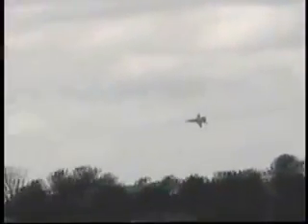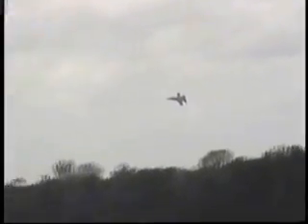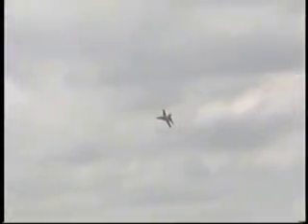2004 NAS Oceana Airshow - F/A-18C Hornet Demonstration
F/A-18C Hornet Demonstration

2004 NAS Oceana Airshow
NAS Oceana

IN THIS VIDEO, watch as this Hornet is put through its paces in a dynamic demonstration over NAS Oceana.  The demo aircraft is flown by a pilot from VFA-106, in an aircraft from VFA-87.